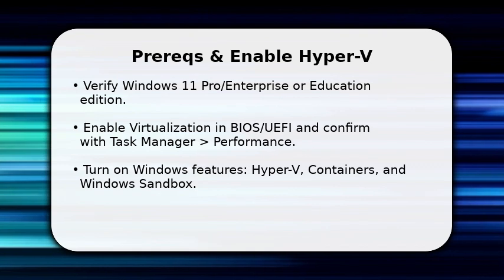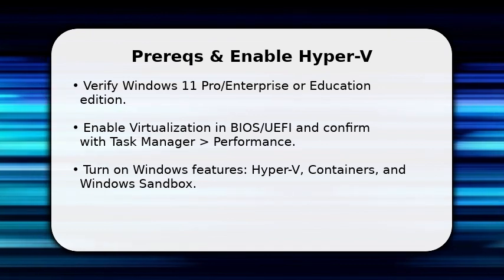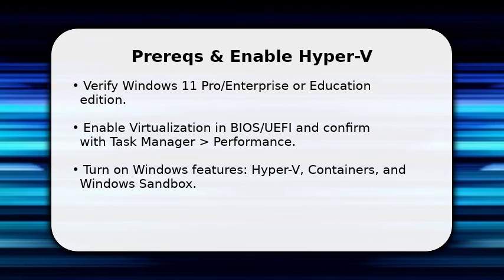How to Enable and Use Windows Sandbox in Windows 11 - Step by Step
How to Enable and Use Windows Sandbox in Windows 11 - Step by Step | 🔒 Surfshark VPN Deal — Stay private and secure. $1.99/mo + 3 Months Free ▸

Discover the step-by-step guide to activating and utilizing Windows Sandbox in Windows 11, enhancing your system's security with a lightweight virtual environment. This video will walk you through installation procedures, configuration settings for optimal performance, and practical tips on using sandboxed applications safely.

Windows Sandbox, enable Windows Sandbox, step-by-step guide, lightweight virtual environment, system security, installation procedure, configuration setting, use sandboxed application